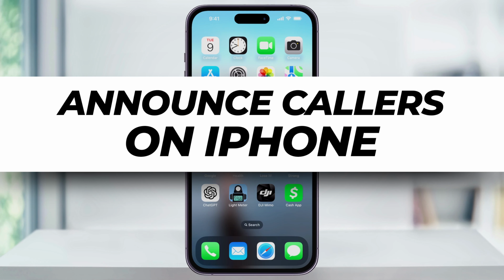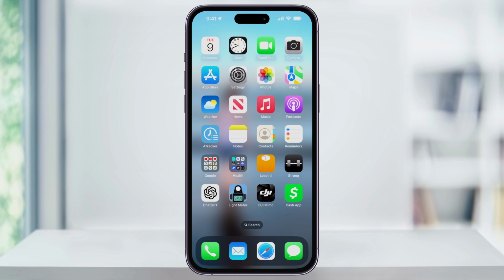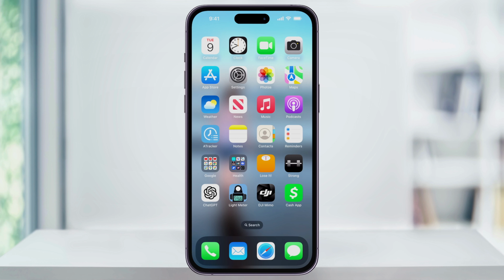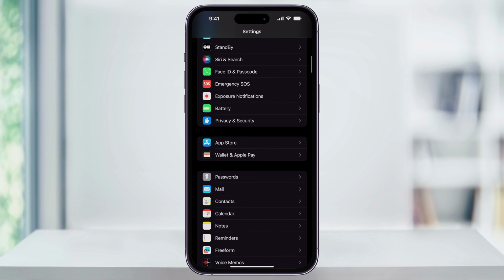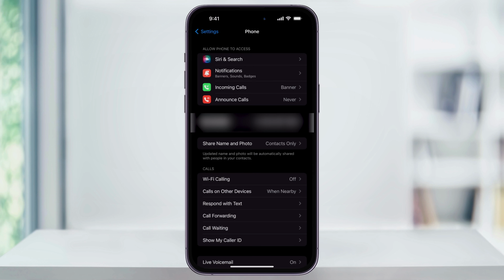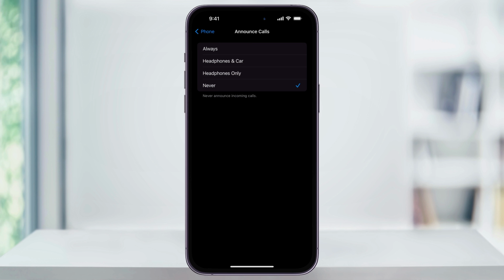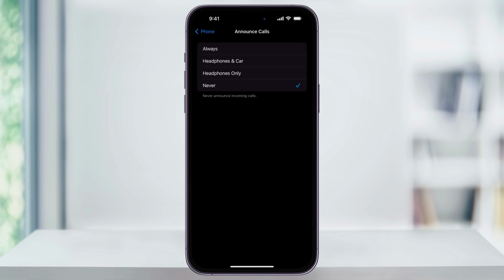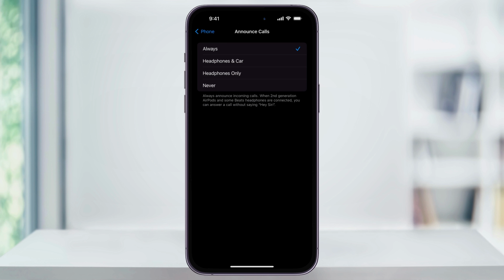How To Announce Calls On iPhone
Let me show you a quick, simple way to have your iPhone announce the name of the caller when receiving phone calls.

iPhone can announce the name of the caller if the number is saved in your contact list. This feature is especially useful if you're a little bit away from your iPhone and someone calls, allowing you to know who's calling without needing to check your phone.

To enable this feature, follow these steps:

Go to "Phone."
Select "Announce Calls."
You will see four options:

If you don't want your iPhone to announce the caller's name, select "Never."
To have the iPhone announce the caller's name only when you're using headphones, select "Headphones Only."
To have the iPhone announce the caller's name when you're using both headphones and while in a car, select "Headphones & Car."
To have the iPhone always announce the caller's name, select "Always."
Once you select your preferred option, your iPhone will announce the caller's name whenever you receive a call, as long as the number is saved in your contact list.

And that's how you can have your iPhone announce the name of the caller.